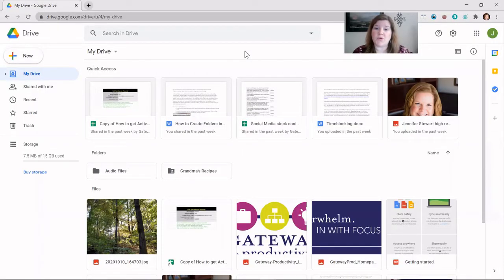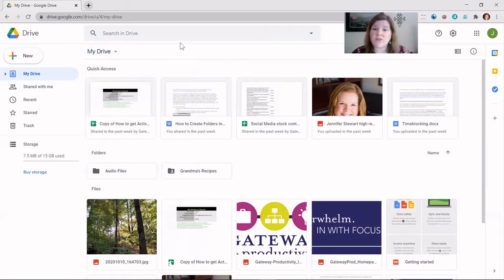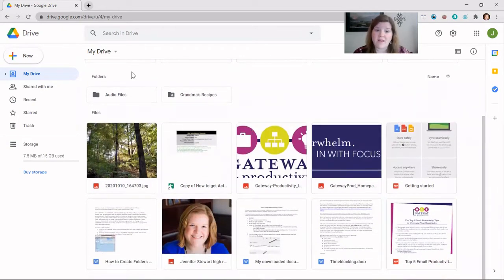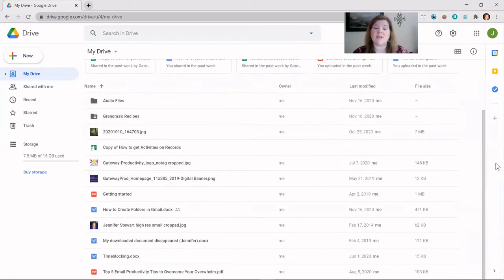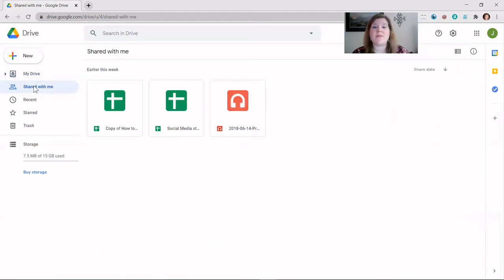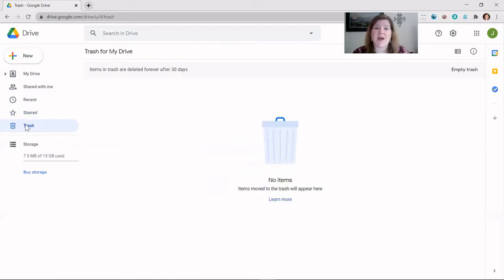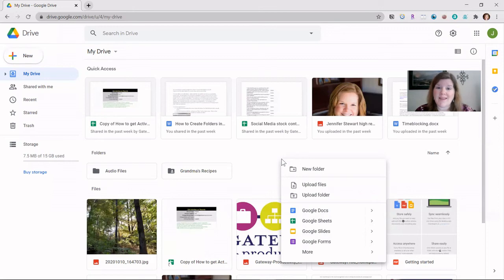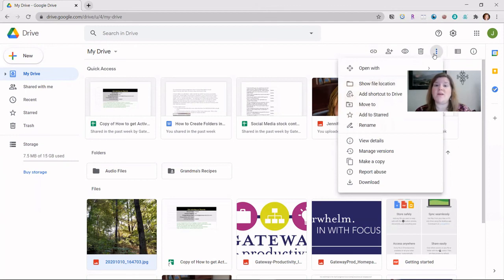Understanding Google Drive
In this Tuesday Tech Training video, understand Google Drive better by taking a tour with detailed instructions to help you navigate and organize in Google Drive.
0:00 - Introduction
0:48 - What is Google Drive?
2:08 - How to Access Google Drive
2:45 - Google Drive "New" Button
3:29 - Google "My Drive" Explanation and Tour
5:08 - Sorting and Views to Organize "My Drive"
6:38 - Google Drive "Details"
7:17 - Google Drive "Shared With Me" Explanation
8:06 - Google Drive "Recent"
8:30 - Google Drive "Starred"
8:43 - Google Drive "Trash"
8:53 - Google Drive "Storage"
9:41 - Google Drive "My Drive" Right-Click Options
11:28 - Google Drive Recommendations

Video referenced: How to Organize Shared With Me Files in Google Drive